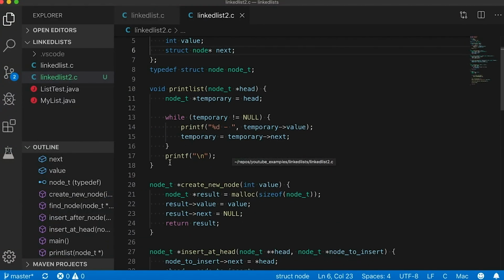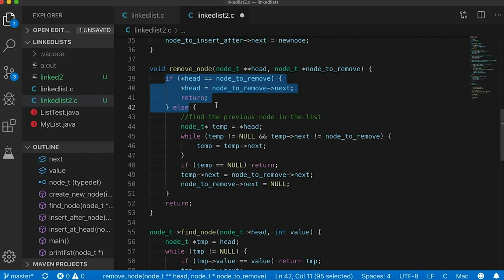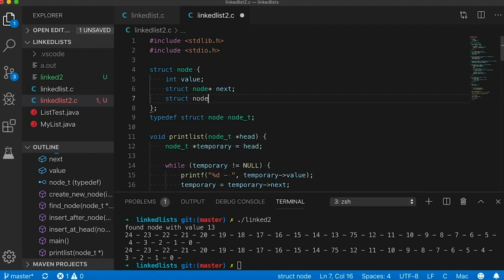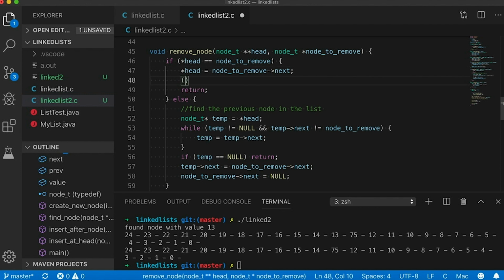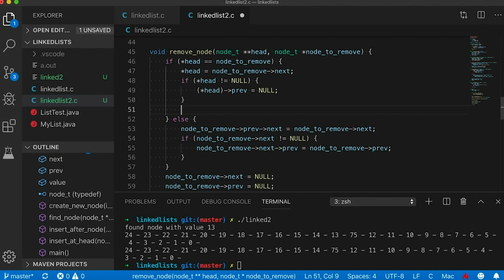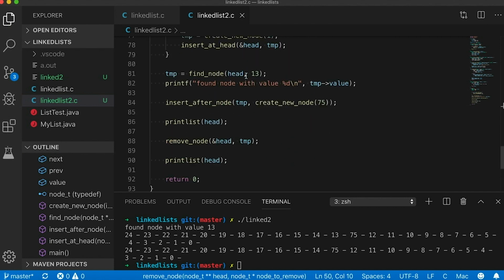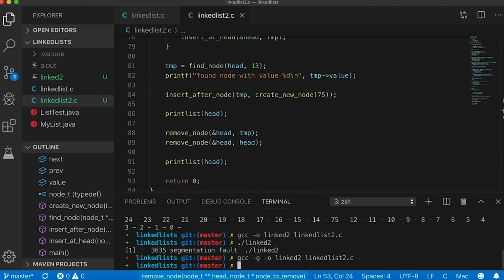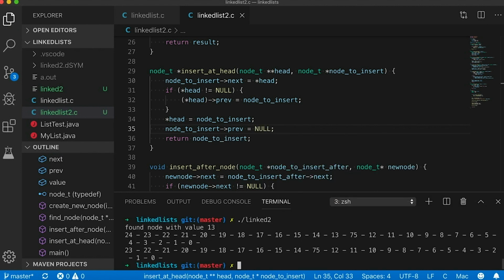Doubly Linked List (in C)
Double-linking adds an extra pointer (previous) and makes it easier to modify your linked lists or traverse them in reverse.